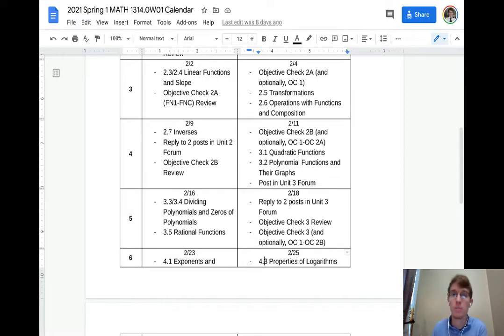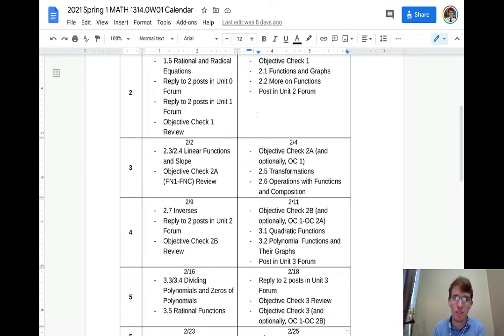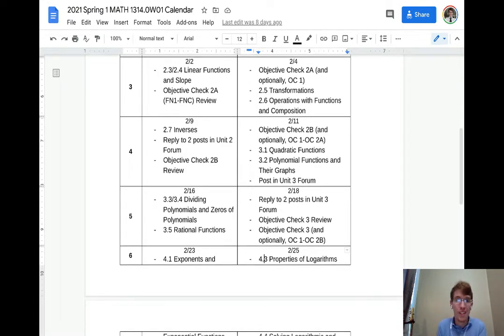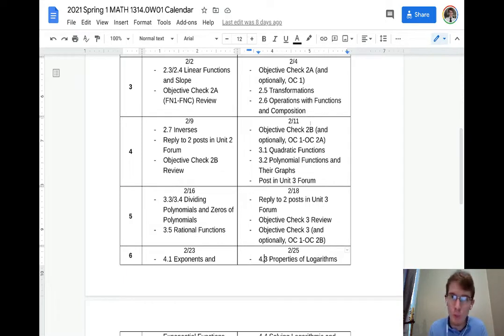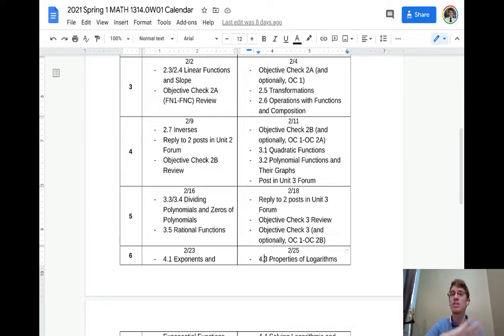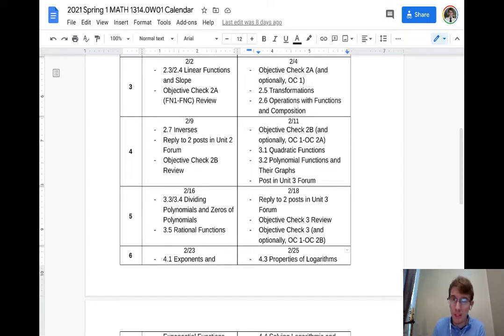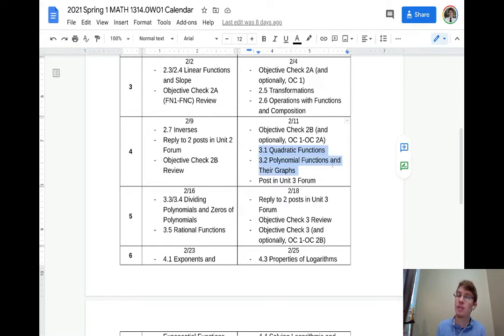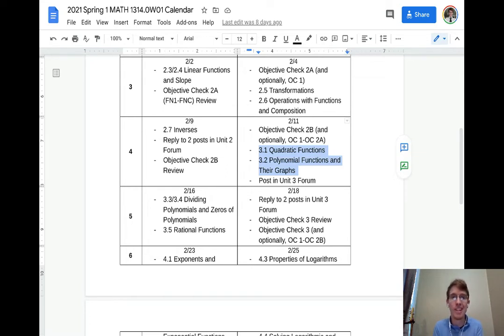Weekly Update 2.9.2021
MATH 1314 Web
Kilgore College
Weekly Update Video